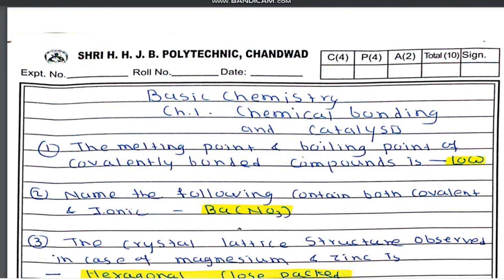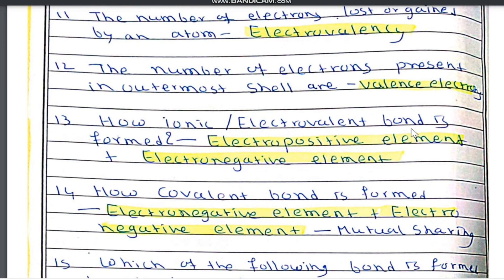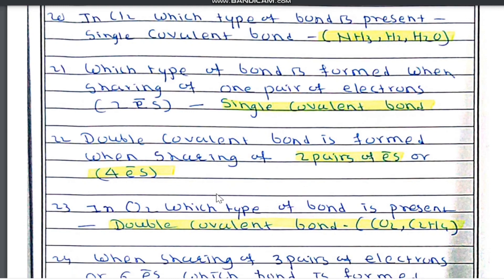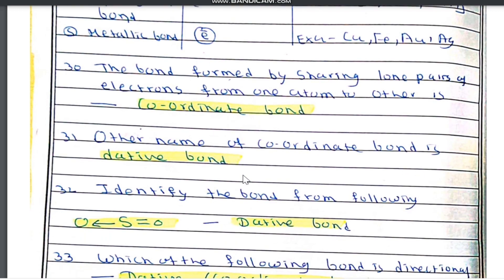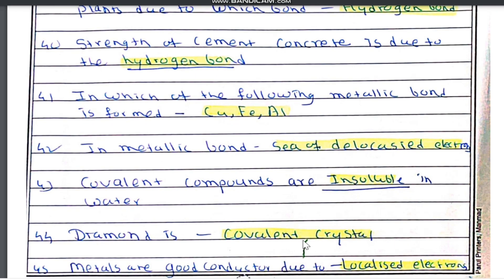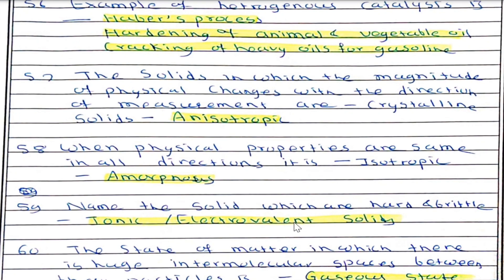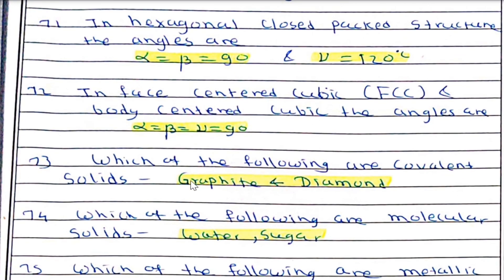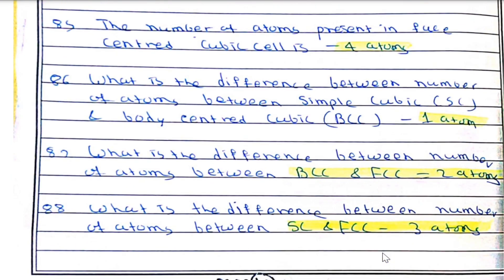Basic Chemistry Important MCQs Part -5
MSBTE online exam
MSBTE online MCQ exam
MSBTE online exam tips
MSBTE online exam hack
MSBTE online exam tricks
MSBTE online exam
MSBTE winter exam
diploma exam tips
diploma exam tricks
polytechnic exam
diploma winter exam tips
diploma winter exam tricks
diploma winter exam 2022
diploma winter exam
diploma winter exam
online MCQ exam tricks
MCQ exam
exam tricks
MCQ exam tricks
online exam hack
online exam tricks
MSBTE
Msbtemsbte
msbte exam 2022
winter exam 2022
diploma exam
exam update
exam 2022 latest update
msbte update
msbte latest update